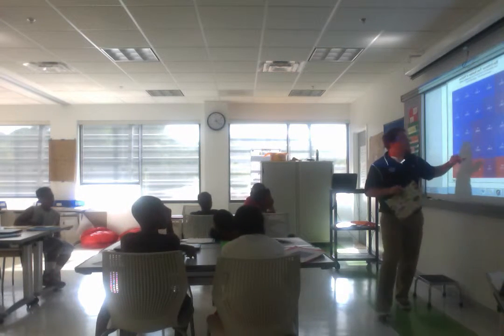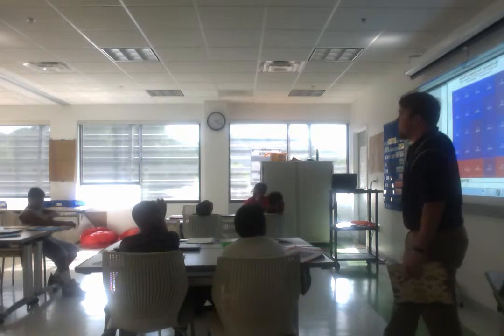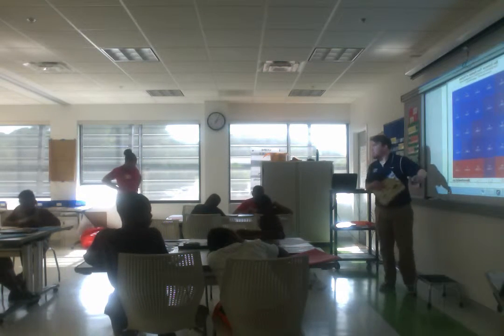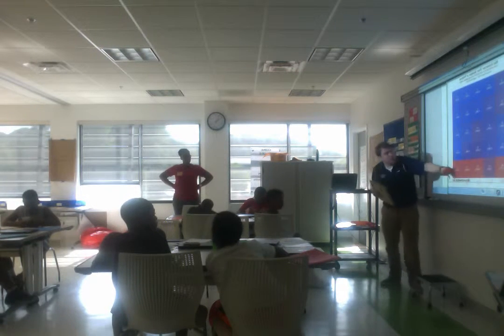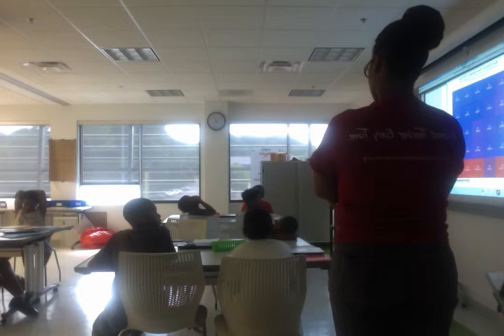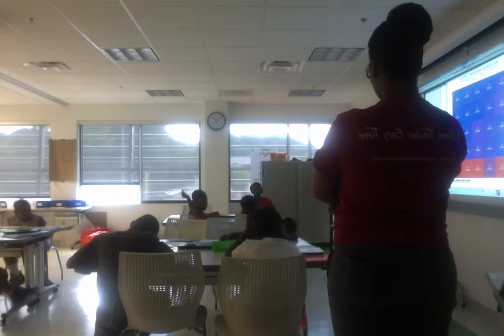Greer Clinical #6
This is me using No Opt Out and Stretch-It during a lesson about a pitcher's heat map (baseball math).

3:00-3:55 (No Opt Out)
4:22-4:45 (No Opt Out)
7:30-8:00 (No Opt Out)
20:20-20:35 (No Opt Out)

20:45-21:08 (Stretch-It)
29:32-29:56 (Stretch-It)
33:32-34:51 (Stretch-It)